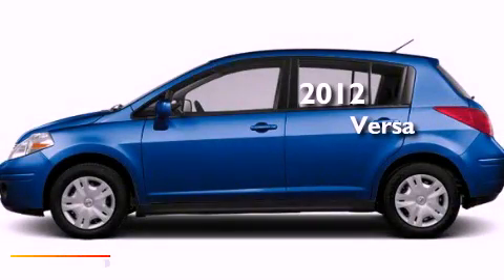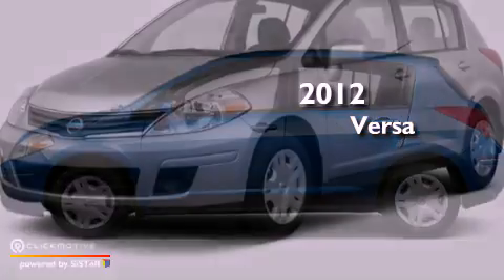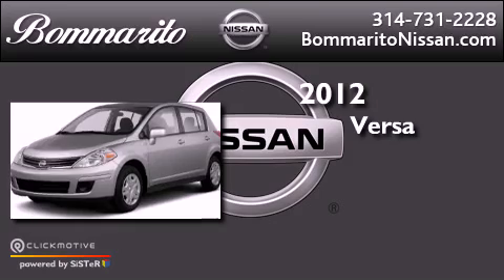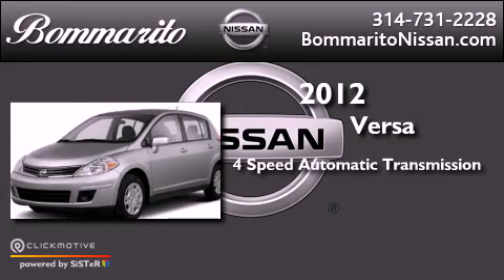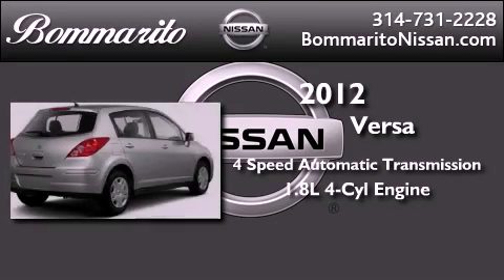2012 Nissan Versa Hazelwood MO 63042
Year : 2012
 Make : Nissan
 Model : Versa
 Engine : Gas I4 1.8L/110
 Trans . : Automatic
 Exterior : Metallic Blue

 Interior : Charcoal

 661 Dunn Rd.